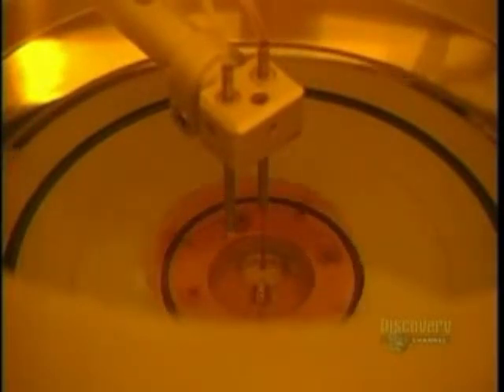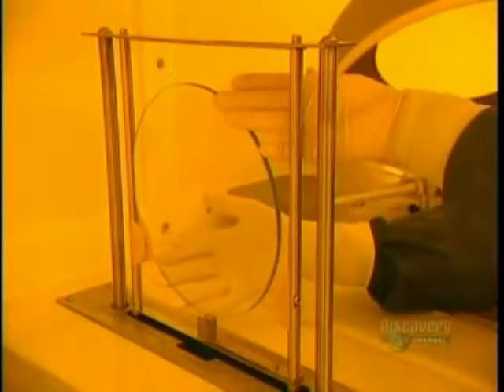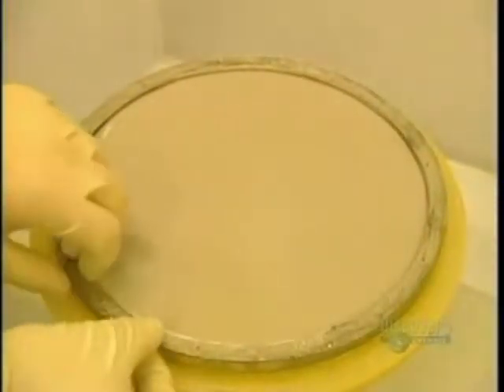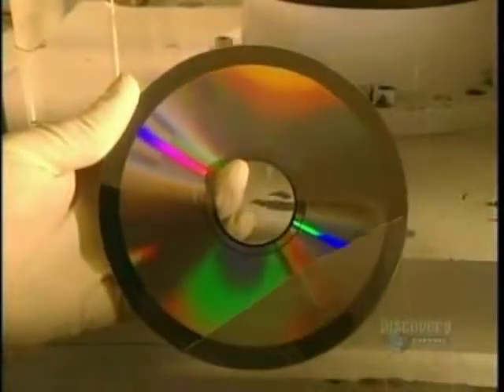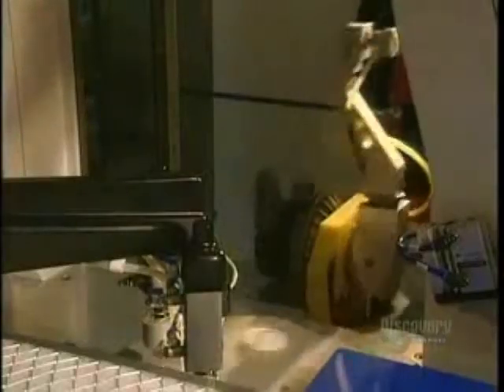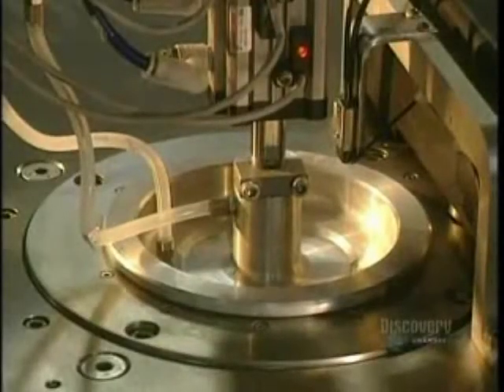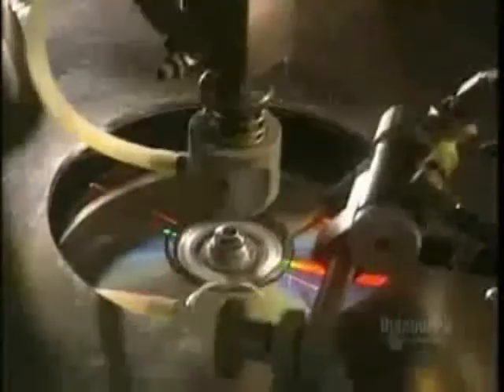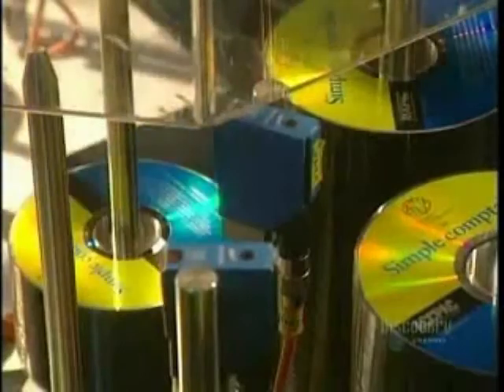making of cd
watch hpw cds are made